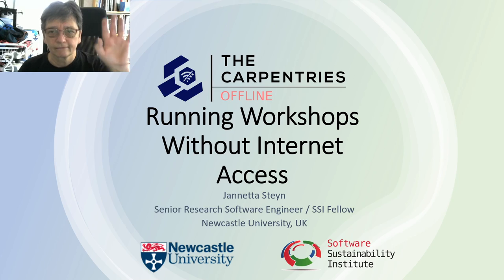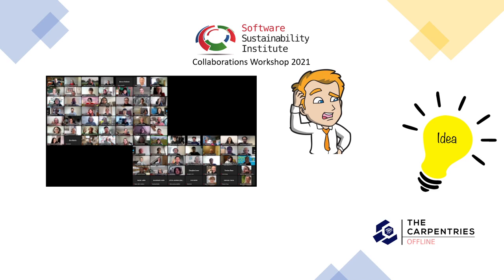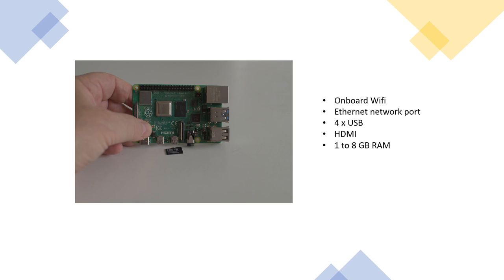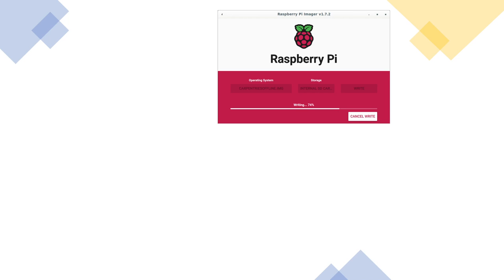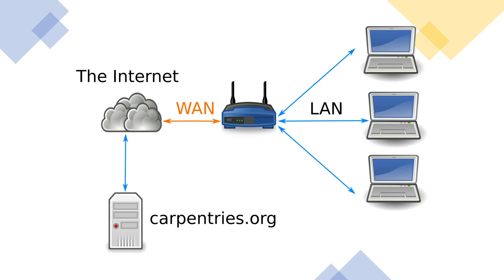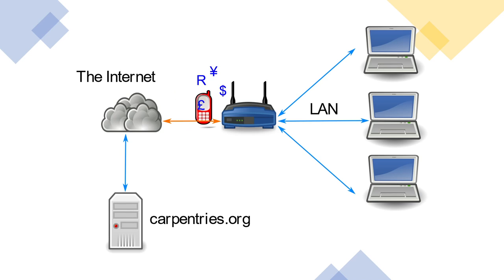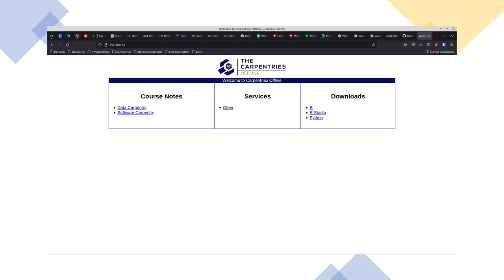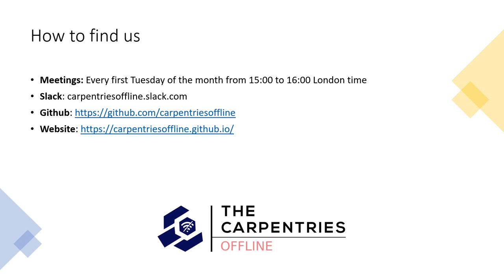CarpentryCon 2022 Lightning Talks: Running workshops without Internet access (EN)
CarpentriesOffline: running workshops without Internet access (EN)

Dr. Jannetta S. Steyn, Newcastle University

CarpentriesOffline is a project that aims to bring Carpentries workshops to areas where there is limited or no Internet access. In this presentation we aim to show how we are addressing the challenge.